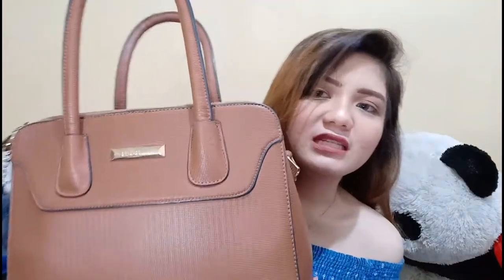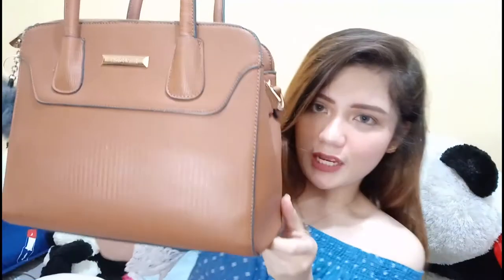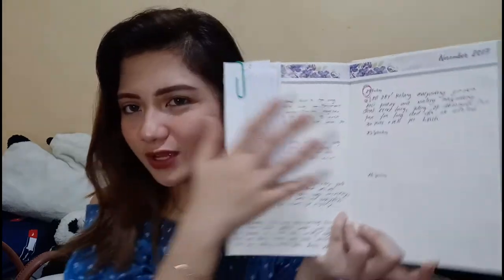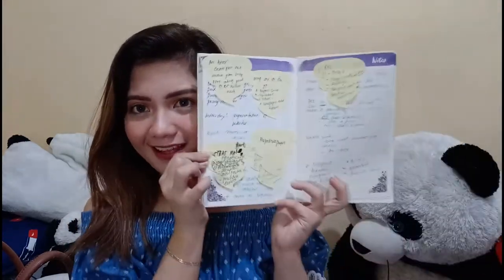WHAT'S IN MY BAG 2K17 / PHILIPPINES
HI MI AMORE'S ! ETO NA ANG AKING WHATS IN MY BAG VIDEO. KUNG SAAN MAKIKITA NIYO KUNG ANO NGA BA ANG LAMAN NG AKING BAG WHICH IS ARAW ARAW KONG GINAGAMIT. ENJOY WATCHING GUYS! Mwaaaaaaa!

Comment lang if you want to see me on my videos or kung ano pa ang gusto niyong gawin ko. MWAAA!